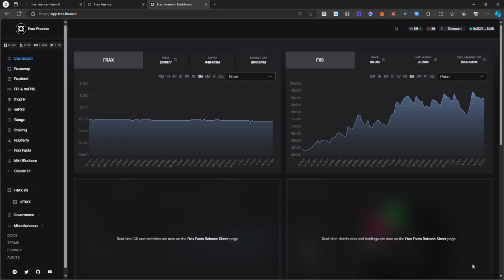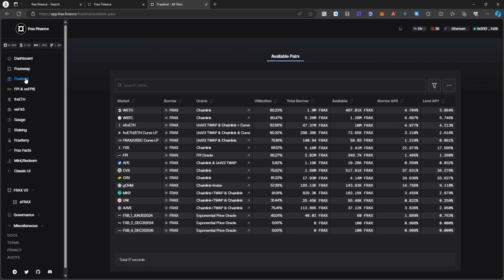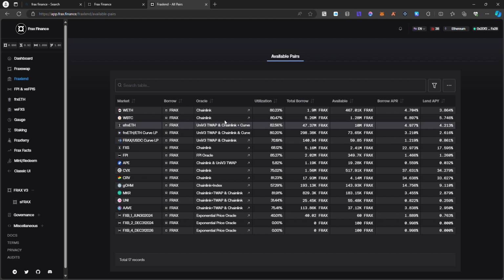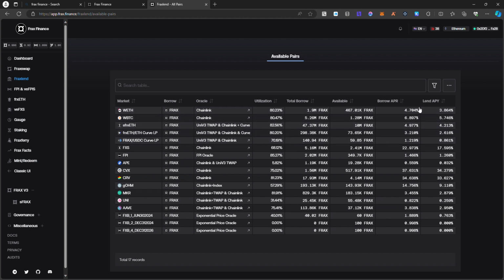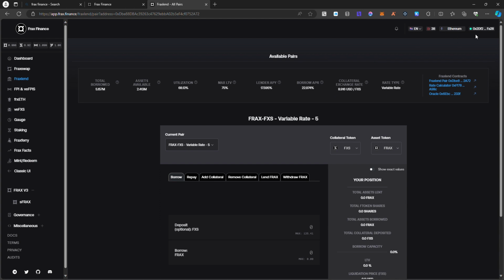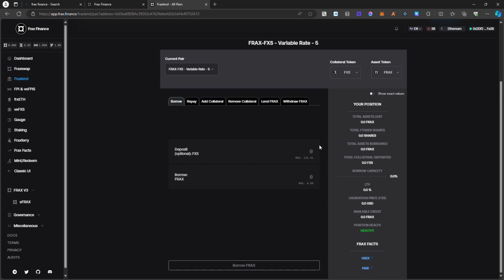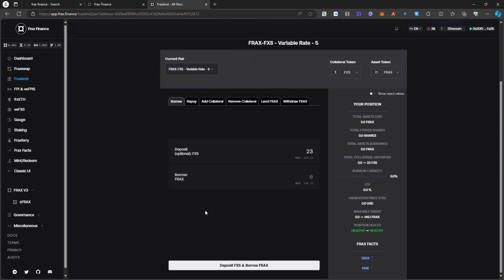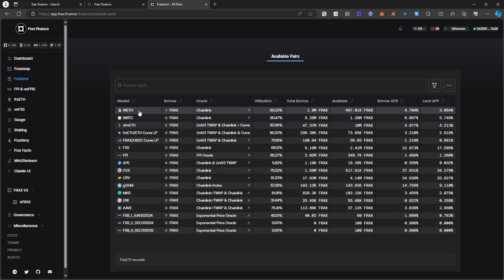LENDING AND BORROWING WITH FRAXLEND ⛓️